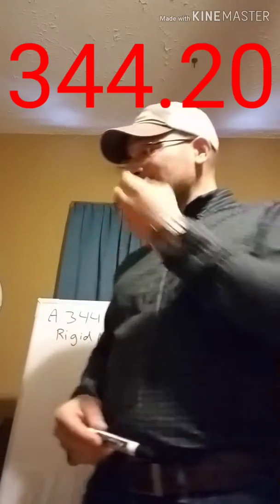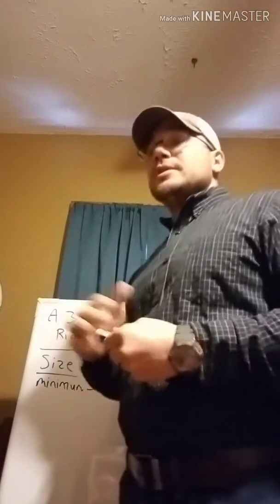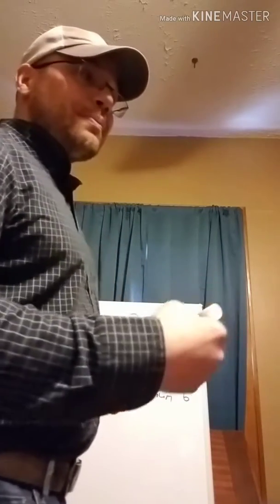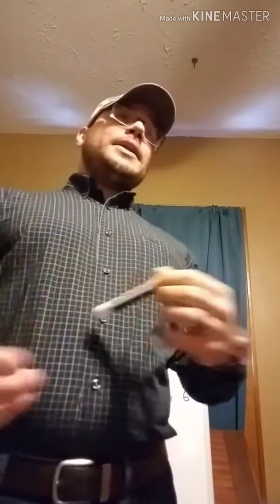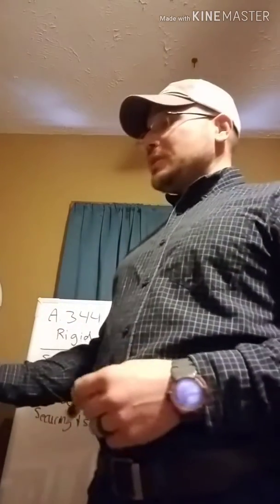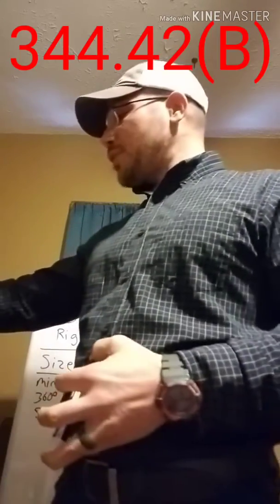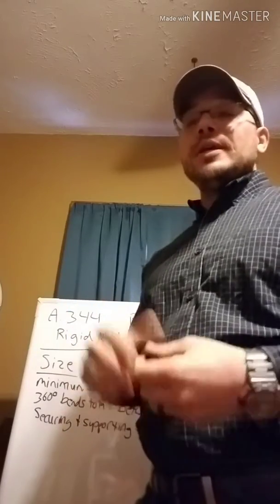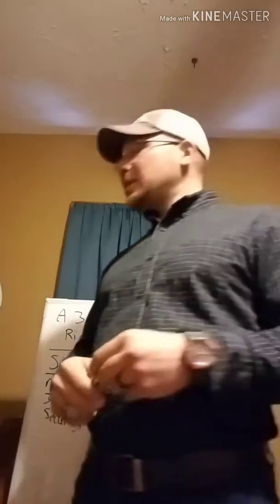NEC Article 344 Rigid Metal Conduit (RMC)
In this video I discuss Article 344 (RMC) of the 2020 National Electrical Code and key points and takeaways.

Thanks to my buddy Shashi Maduranga for the new intro and outro!